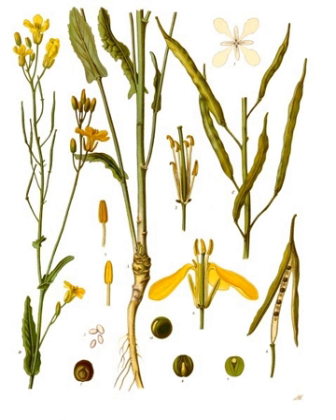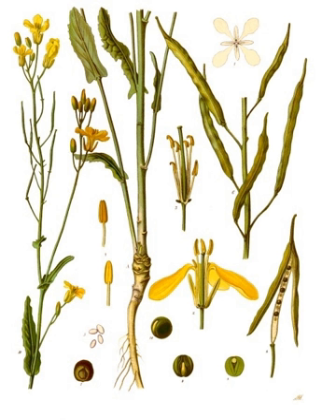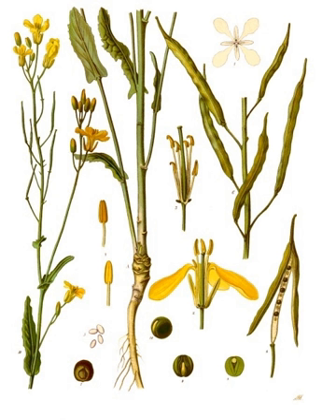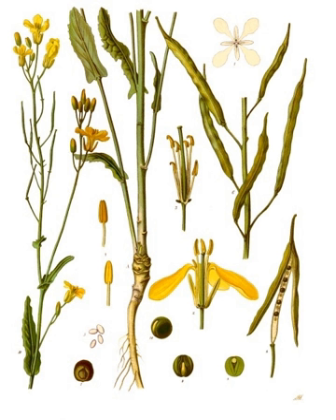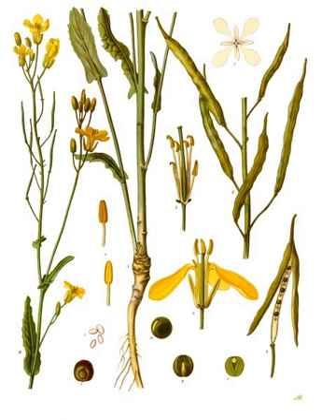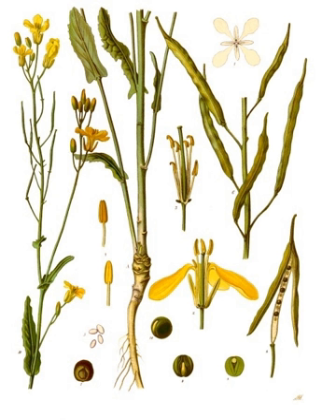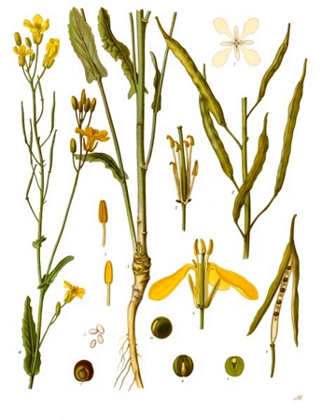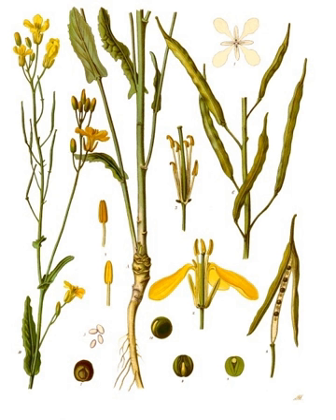Rapeseed | Wikipedia audio article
00:00:27 1 Etymology and taxonomy
00:01:24 2 Description
00:02:43 3 Ecology
00:03:01 4 Uses
00:03:29 4.1 Animal feed
00:04:07 4.2 Vegetable oil
00:05:12 4.3 Biodiesel
00:06:19 4.4 Other
00:08:05 5 Cultivation
00:10:19 6 Cultivars
00:11:04 7 Production
00:12:28 8 Diseases
00:13:16 8.1 Pests
00:14:13 9 Genome sequencing and genetics
00:14:54 9.1 GMO controversy
00:16:21 10 See also

- Socrates

SUMMARY
Rapeseed (B. napus subsp. napus), also known as rape, oilseed rape, and, in the case of one particular group of cultivars, canola, is a bright-yellow flowering member of the family Brassicaceae (mustard or cabbage family), cultivated mainly for its oil-rich seed.  It is the third-largest source of vegetable oil and second-largest source of protein meal in the world.